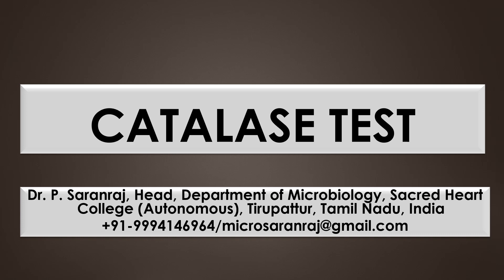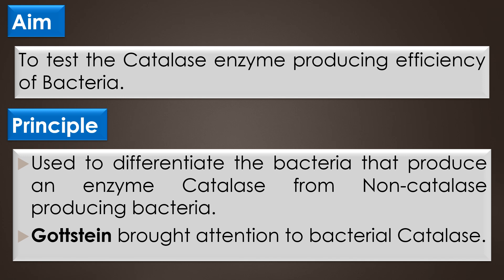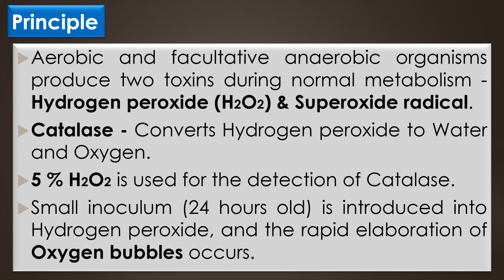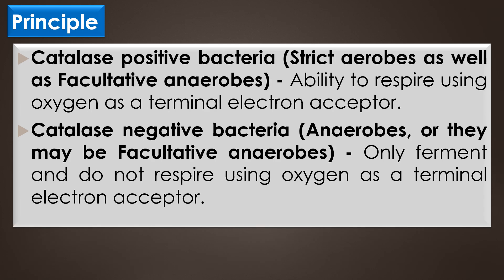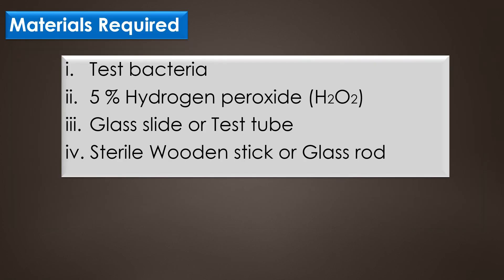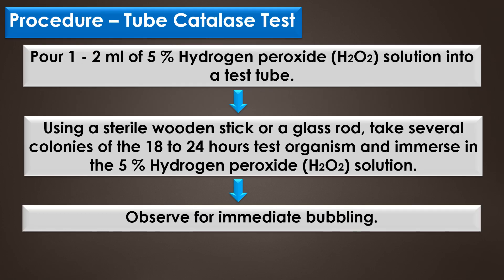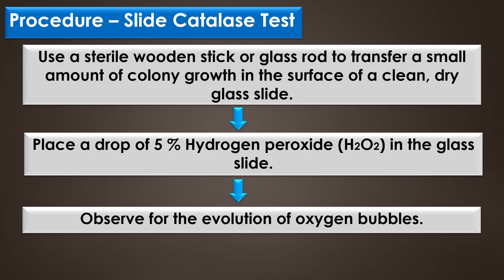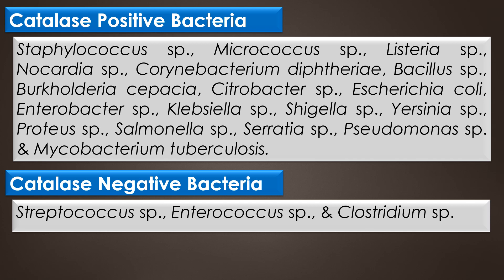Catalase test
"CATALASE TEST" by Dr. P. Saranraj, Head, Department of Microbiology, Sacred Heart College (Autonomous), Tirupattur, Tamil Nadu, India